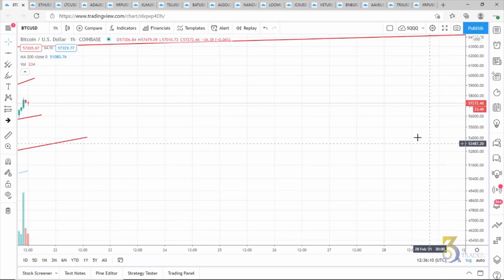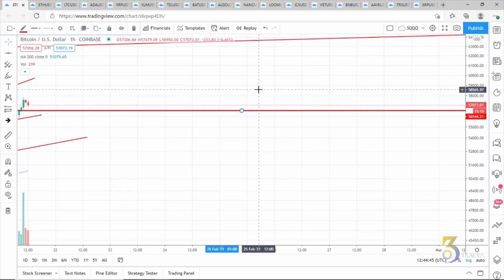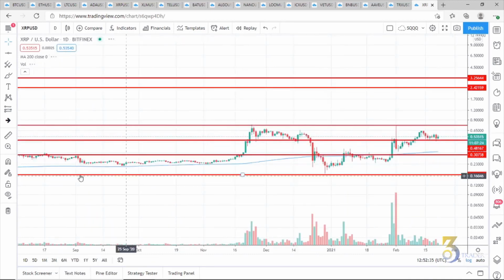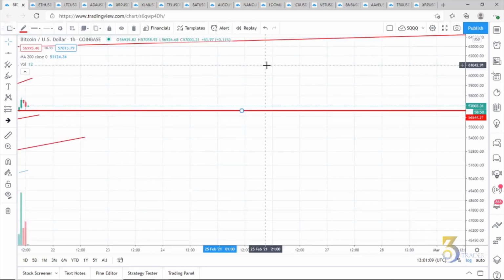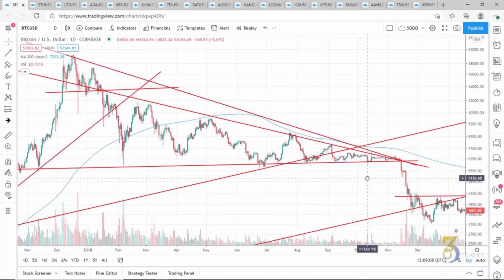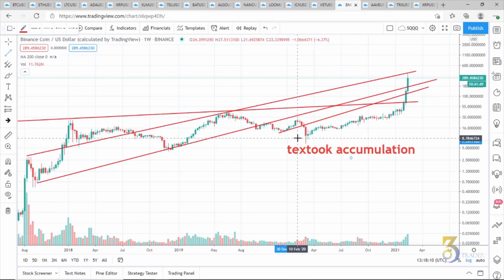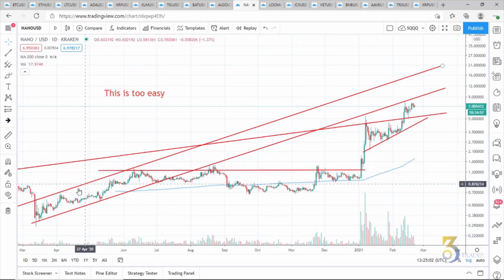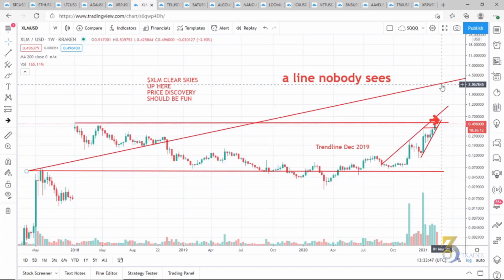Support and Resistance | Blockchain Saints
Support and Resistance:
In crypto trading, Support and Resistance are vital concepts. Support signifies price levels where an asset tends to stop falling, while Resistance indicates levels where it faces selling pressure. Identifying and interpreting these zones enables traders to make informed decisions, enhancing their ability to predict market movements and optimize entry and exit points.

"All content featured here is owned by 360 Trader and permission is granted to share and repost."